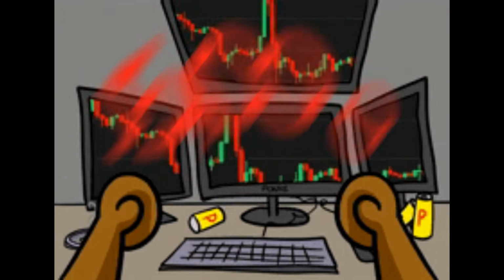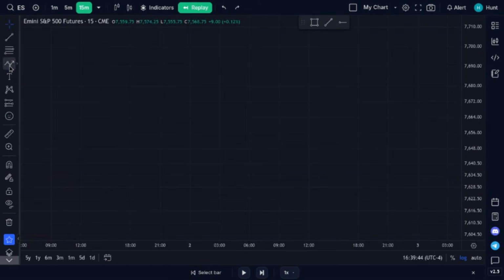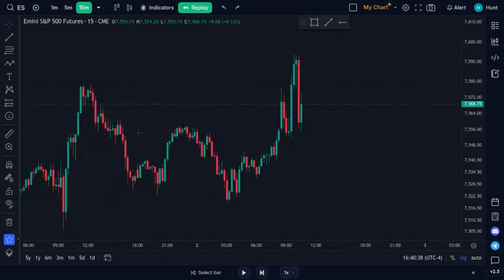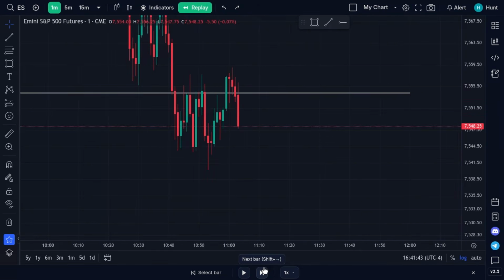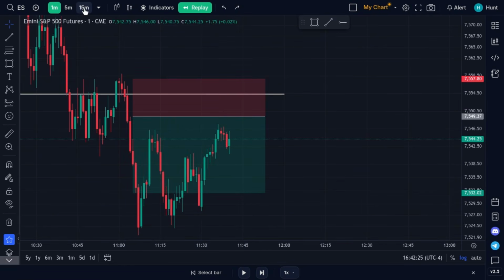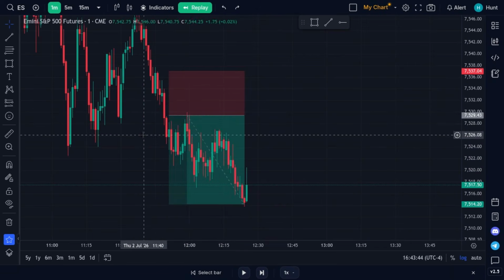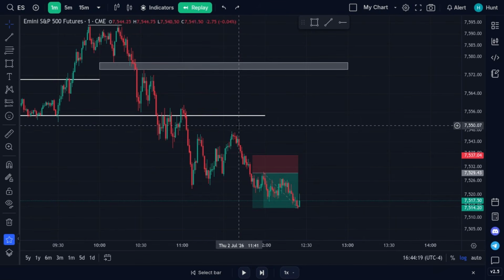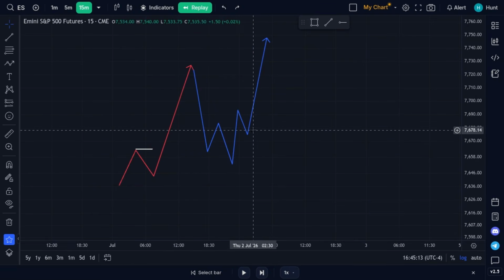If Trading is Still HARD, Apply This Concept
According to statistics 97% of day traders fail to make money and are unprofitable, after associated transactions and fees.

Is this you? Are you part of this statistic? A lot of people are.

The 3 main reasons most traders are unprofitable are as follows:

Heavy Transactions Fees, Psychology issues & RISK MANAGEMENT (very important).

But, if you have all those ones down, what other issue is there?

Well, having a trading strategy that doesnt SUCK helps. But also make sure to keep it simple. Backtesting is also KEY.

In this video, after a brief introduction on how many day traders fail and why.

I explain this one key concept that you should be using in you trading strategy, no matter what strategy you have. And that is MULTI-TIMEFRAME Analysis.

This sounds complicated but it's really just a fancy way to say, more than 2 timeframes.

This is the best timeframe pairs and how to use them on the live charts.